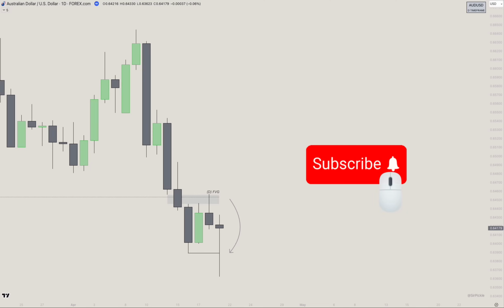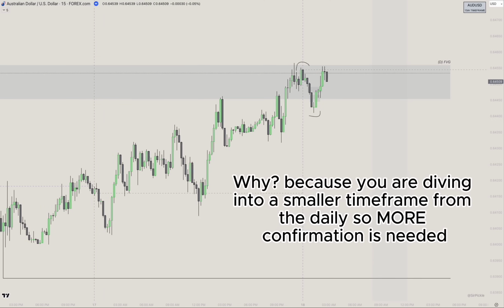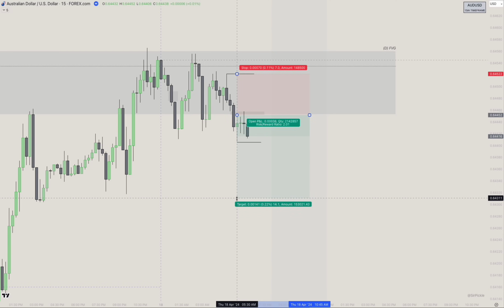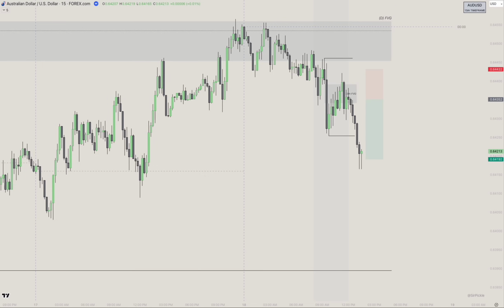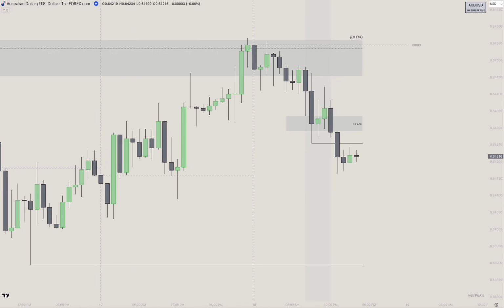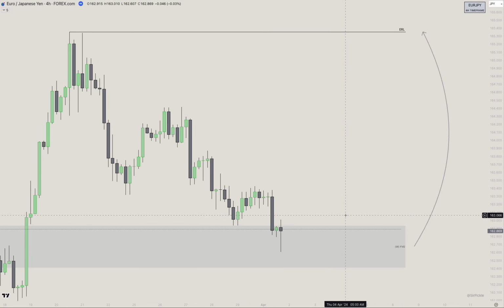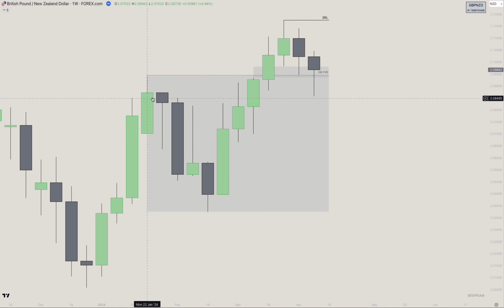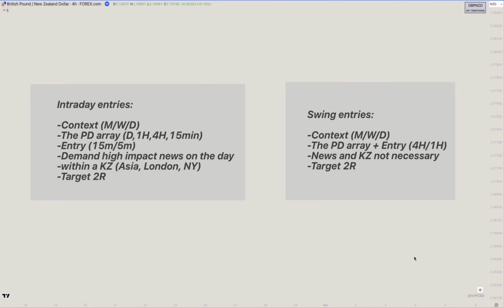A Simple Trading Entry Model (using IRL and ERL)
An in-depth explanation on entries for two different styles of trading. I go over examples of how you can enter intraday trades using IRL and ERL concepts. As well as going over swing trade entries based on the higher timeframes such as the 1h and 4h. This is the simplest model you will find out there... enjoy :)

Credit to @InnerCircleTrader  and @Arjoio  for some of the concepts mentioned today as well.

(For 80%% OFF use code: PICKLE )

(Use Code: PICKLE)

(Futures data now available)